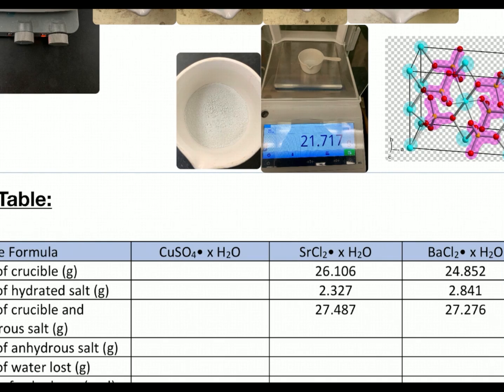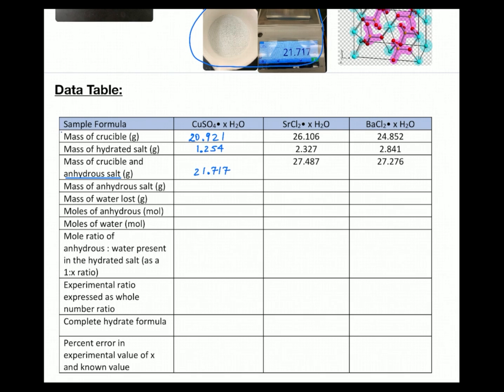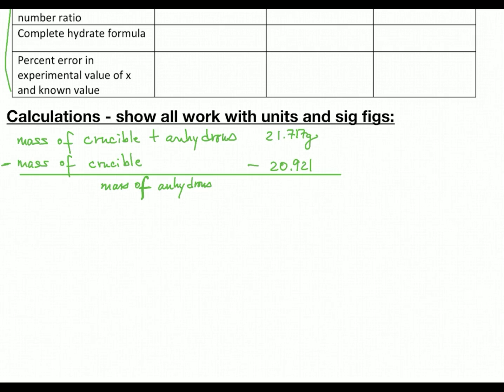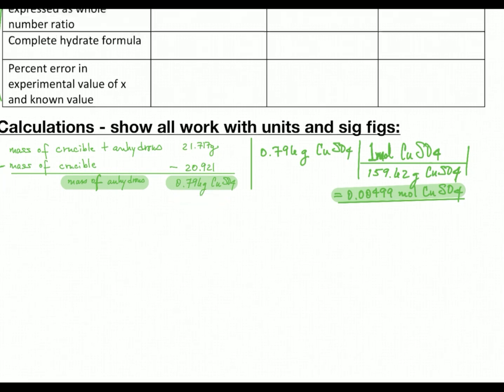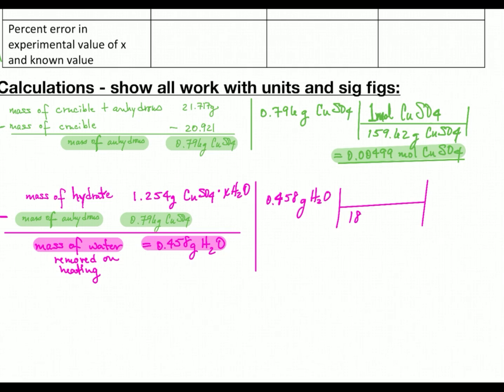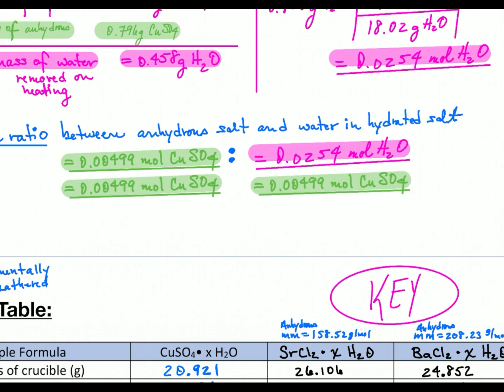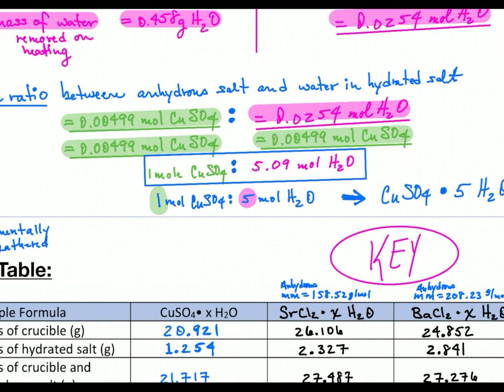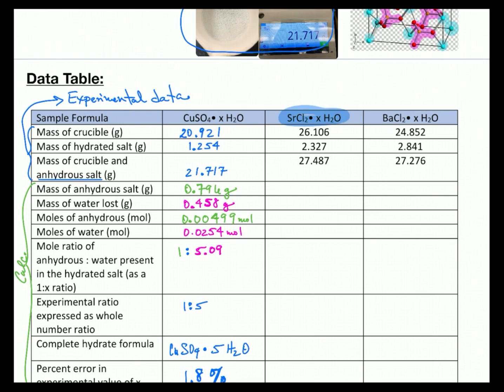Organic Chem: Empirical Formula of a Hydrate- Part 2 Calculations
Explanation of the calculations for using experimental data to determine the moles of water per mole of salt in a hydrate